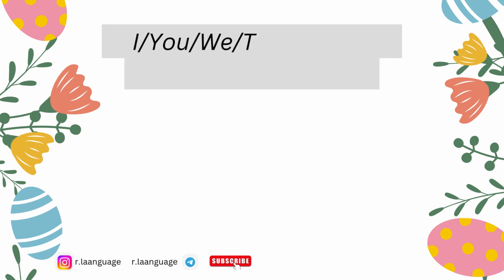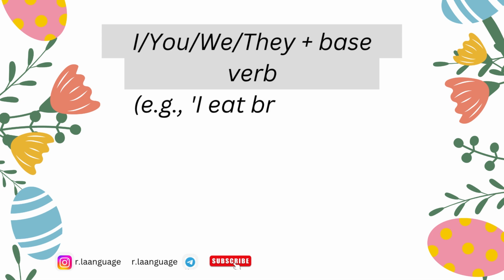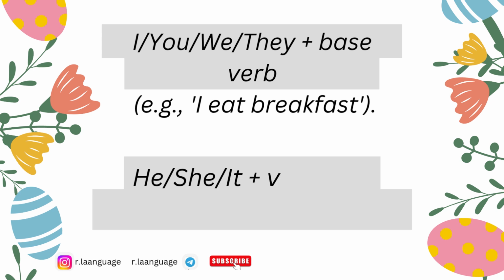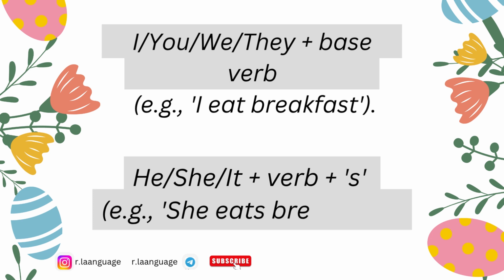The Simple Present Adventure! 🎭✨ | Learn English Grammar with Cartoon Fun!"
📝 Description:
🚀 Join Timmy the Time Traveler on a FUN and EASY journey to master the SIMPLE PRESENT TENSE!

In this animated English lesson, you’ll learn:
✅ How to use the Simple Present for daily routines and general truths.
✅ The rules for he/she/it (spoiler: add an 's'!).
✅ How to make negatives and questions like a pro!

🌟 Perfect for:

English learners of all ages (kids, teens, and adults!).
Teachers looking for a creative way to teach grammar.
Anyone who loves cartoons and storytelling!
📌 Chapters:
0:00 - Meet Timmy the Time Traveler!
0:45 - Daily Routines in Simple Present
1:30 - Facts & General Truths
2:15 - Negatives & Questions
3:00 - Quick Recap & Goodbye